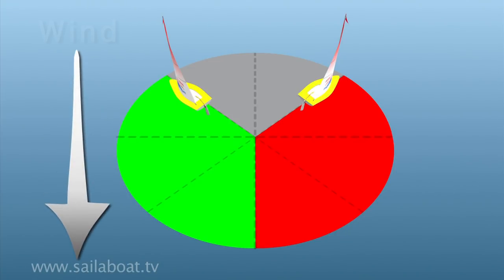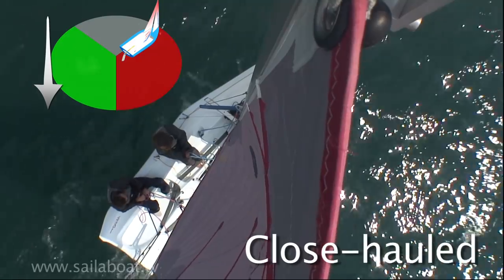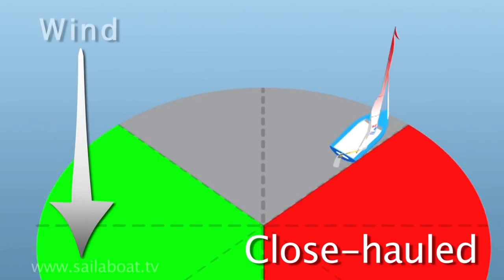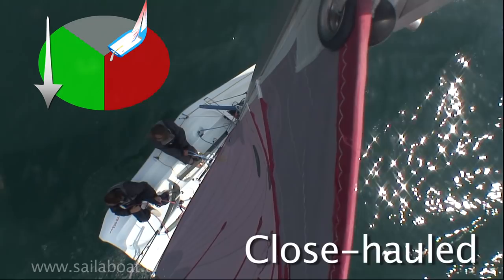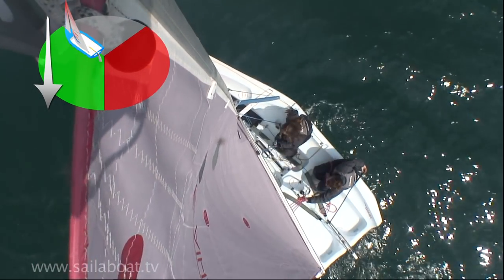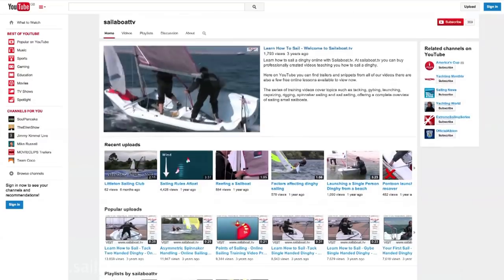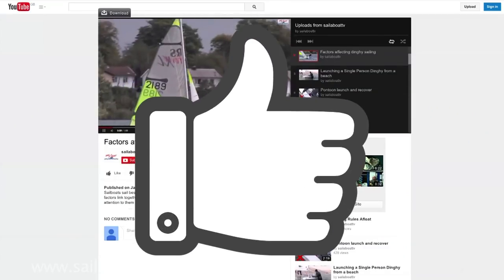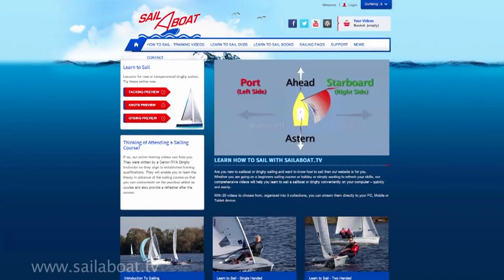How to sail - Points of Sail - Part 2 of 5: Close-hauled (sailing towards the wind)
Points of Sailing - Part 2 of 5: Close-hauled is the point of sail when you need to sail upwind. on this point of sail you pull the sails in hard and steer the boat into the no go zone to keep closest to the wind.  The centreboard should be fully down sailing upwind.
Watch the other segments in this sequence to understand the other points of sail